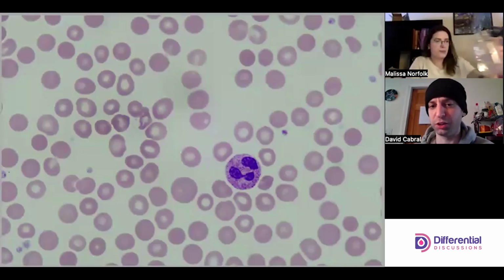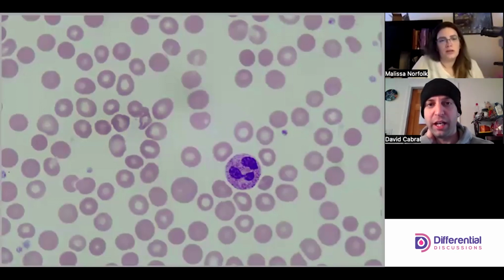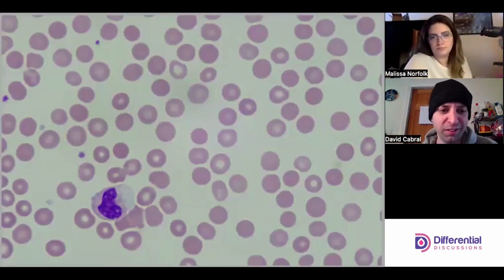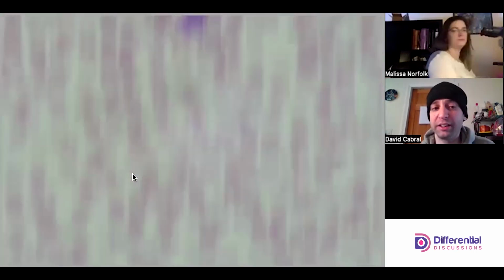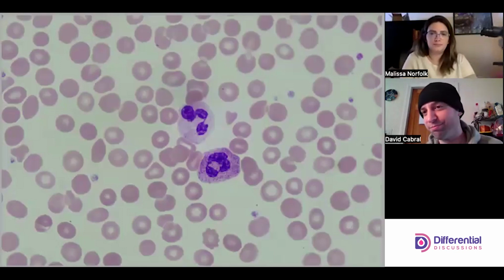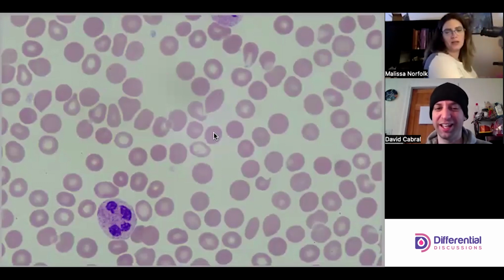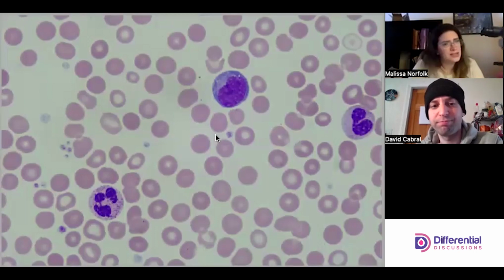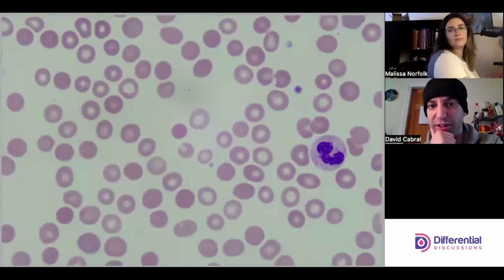Granulocyte Colony Stimulating Factor (G-CSF) Peripheral Blood Smear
A peripheral blood smear of a patient receiving granulocyte colony stimulating factor (G-CSF) is reviewed.